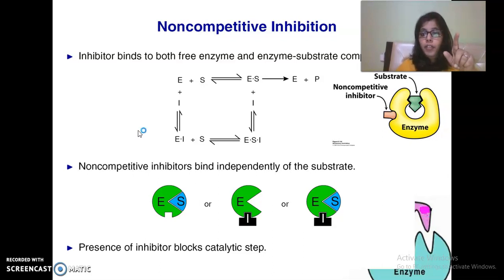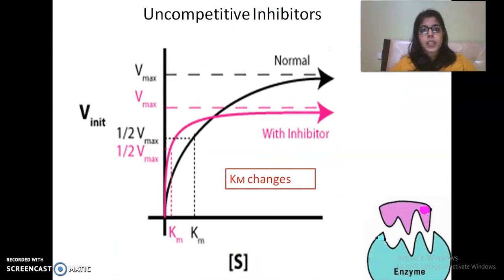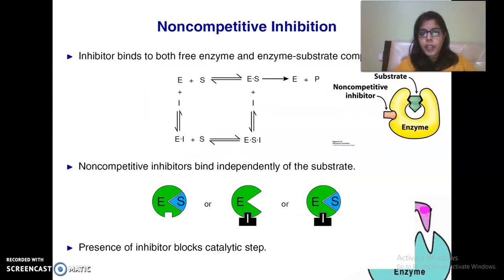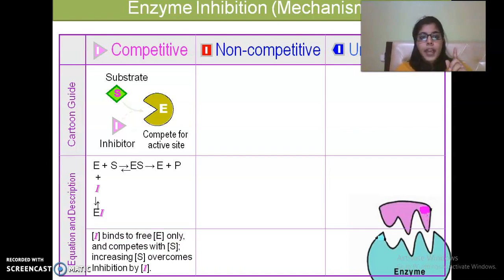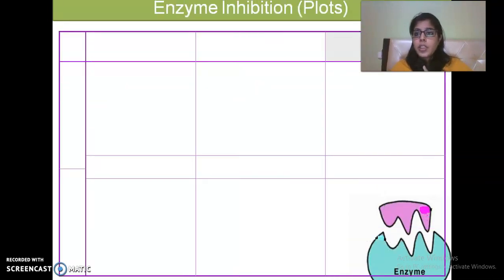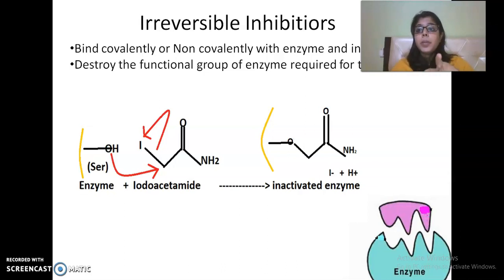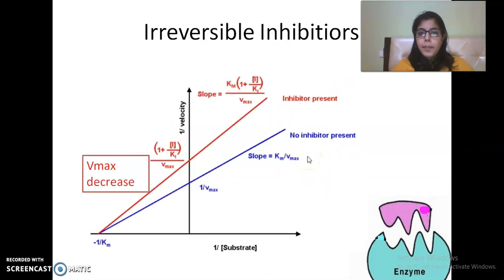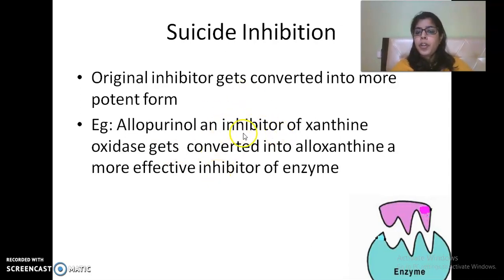Uncompetitive inhibition and irreversible inhibition By Prachi Pathak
Uncompetitive inhibition and irreversible inhibition of enzymes.